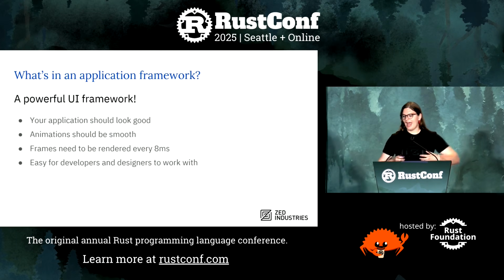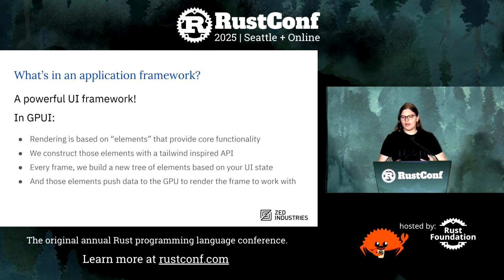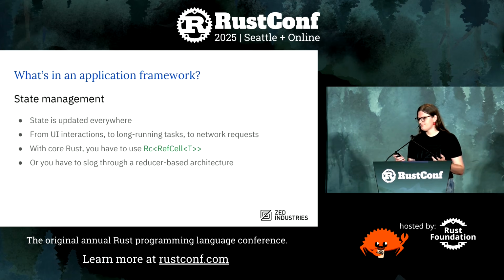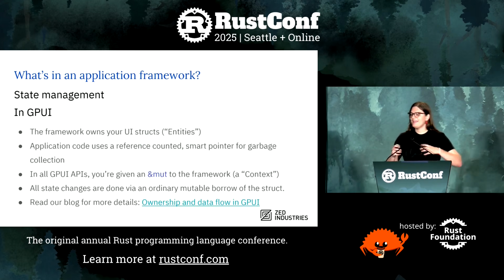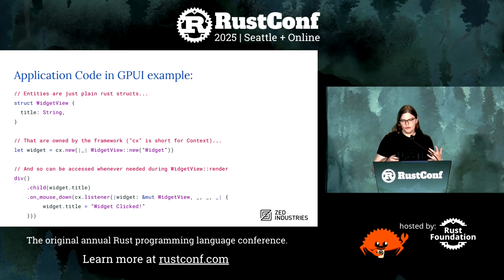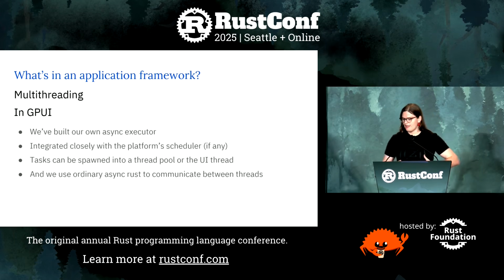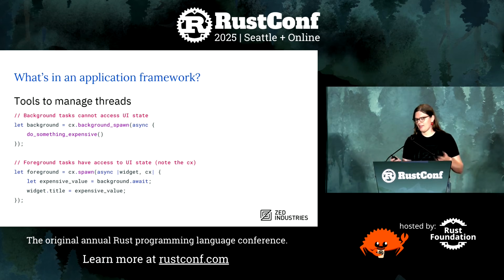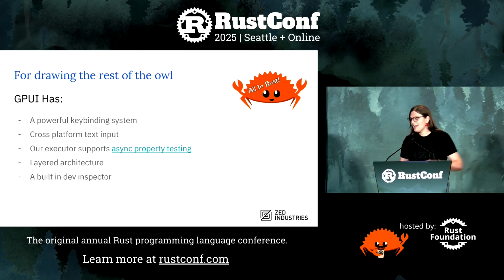Sponsor Lightning Talk (Zed) - Mikayla Maki: “Why Aren't We GUI Yet?”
Presenter: Mikayla Maki